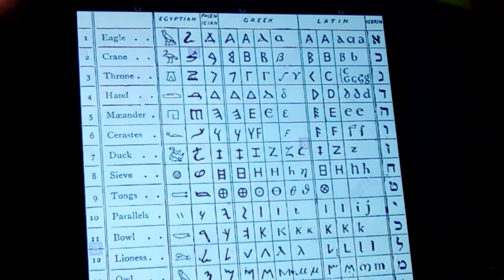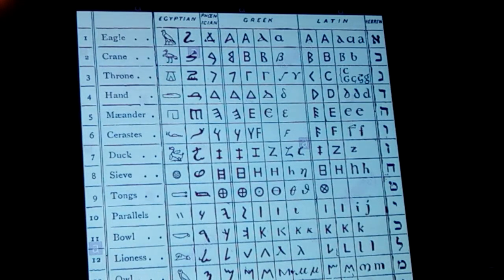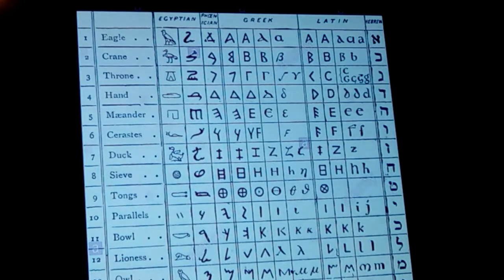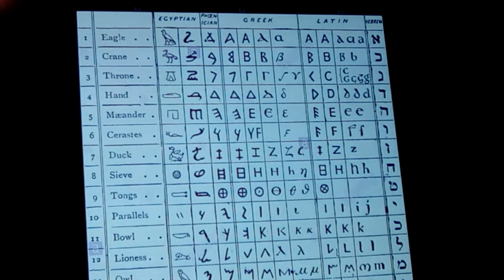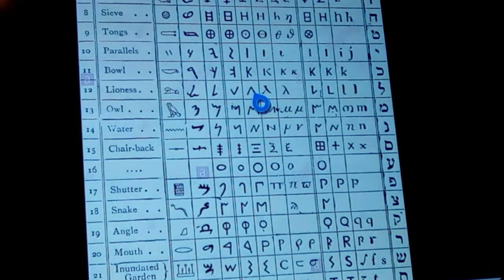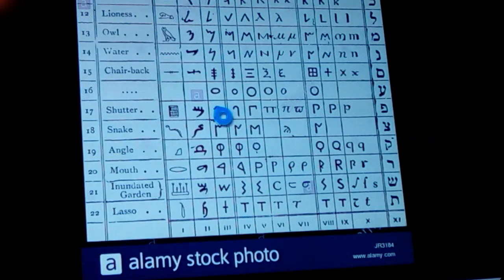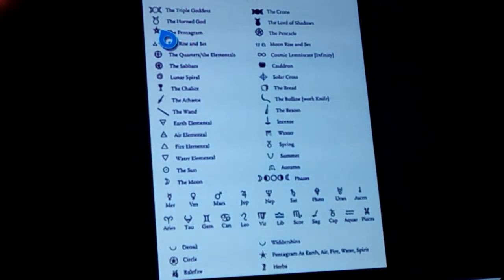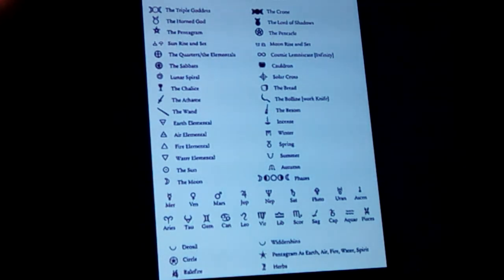a Symbol is worth 1000 words- connections of ancient Gods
Ancient Symbols can say ALOT, they may even be worth 1000 words ( or more)The Canaanite God EL, worshipped as the star Saturn, named by the Romans as the farthest out planet, and therefore the Most High of the Heavens, was also known as Chronus worshipped by the ancient cultures of the entire Mediterranean, and became the God of the Hebrews ( EL) as in IsraEL, angEL, tempEL, chappEL, or the Prophets : ELisha, EziekiEL, NathaniEL, and 35 more...